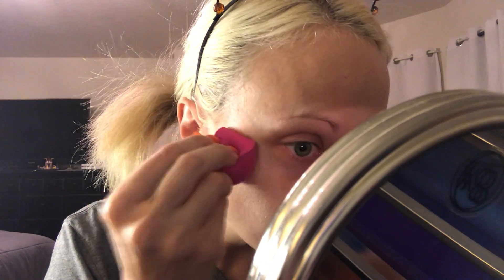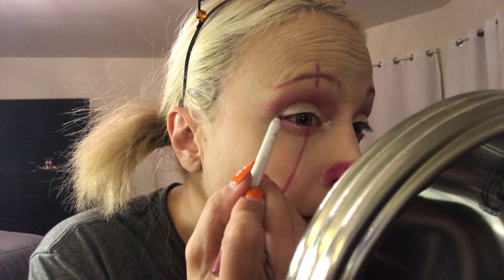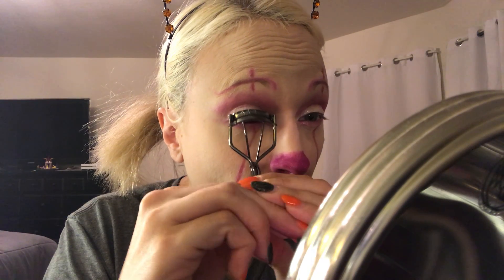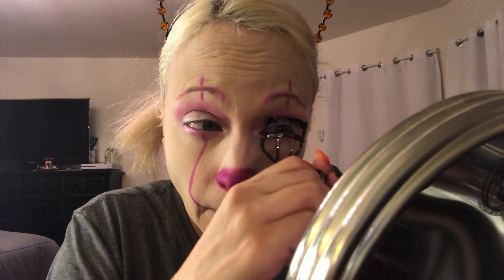Easy IT clown makeup tutorial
I created this with basic makeup I had in my stash, no costume makeup used. Want to show that you can be creative and use what you have even during halloween.